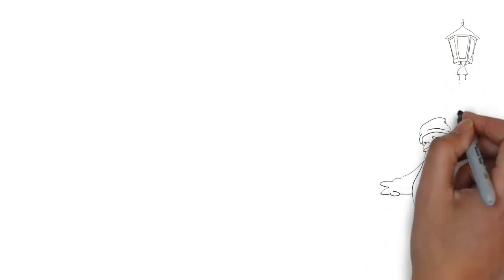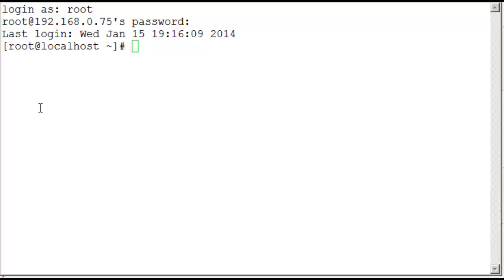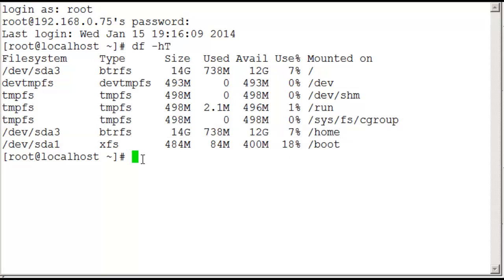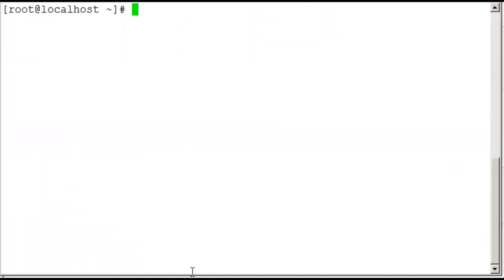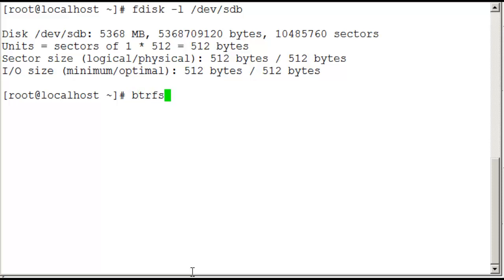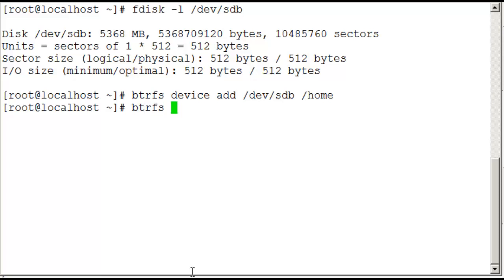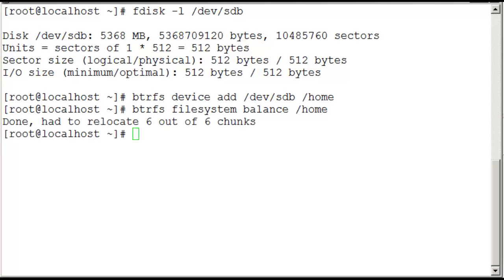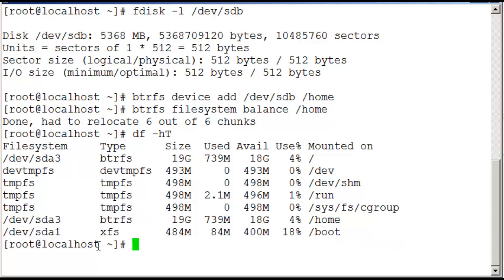RHEL7 BTRFS Add Device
The btrfs file system has been available for a number of years now but has shown mainly in the community dis-tributions; with the beta version of Red Hat Enterprise Linux 7 we see the foray into mainline enterprise editions and recognition of its stability. SUSE with SLES 11 SP3 also supports btrfs. If you have not used the file system before this becomes a simple introduction as to how simple disk management can be. During the install we choose the btrfs partition proposal and we can view that the root file system uses btrfs. Adding a second disk to the machine we can add the disk device un-partitioned directly to the root file system whilst the system is online. This is one of the simplest features and we can see that this alone really makes LVM management redundant.